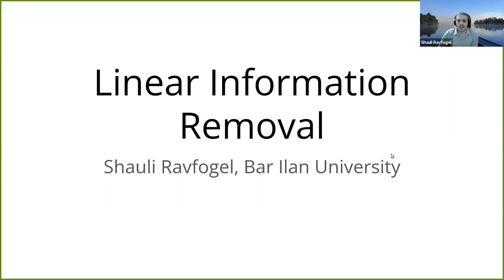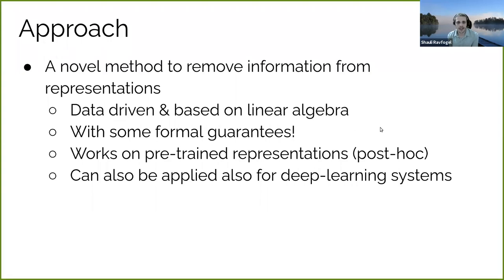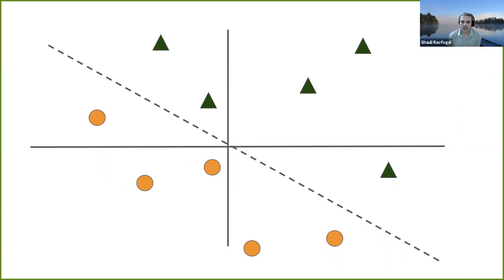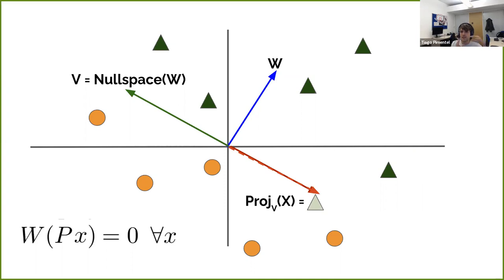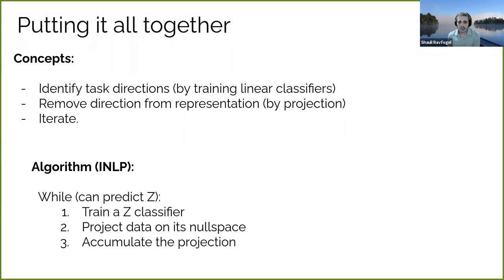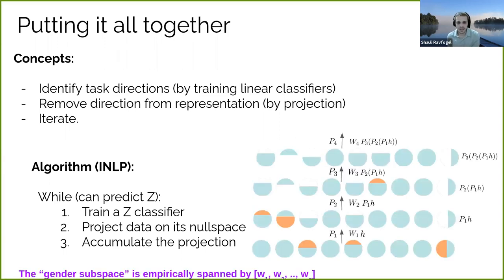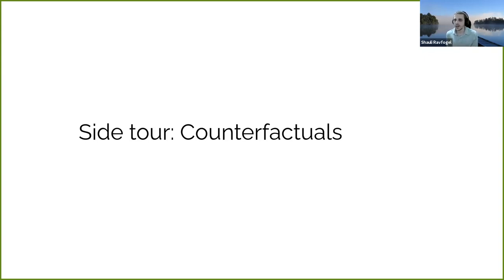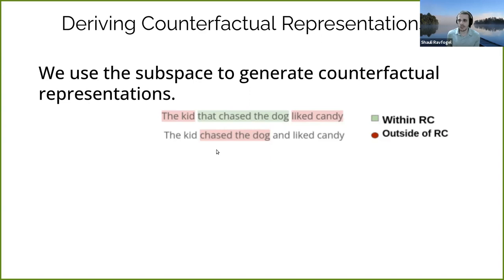SIGTYP Lecture Series: Shauli Ravfogel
SIGTYP Lecture Series. Shauli Ravfogel. Linear Information Removal Methods

I will present Iterative Nullspace Projection (INLP), a method to identify subspaces within the representation space of neural LMs that correspond to arbitrary human-interpretable concepts such as gender or syntactic function. The method is data-driven and identifies those subspaces by the training of multiple orthogonal classifiers to predict the concept at focus. I will overview some recent work of ours, which demonstrates the utility of these concept subspaces for different goals: mitigating social bias in static and contextualized embeddings and assessing the influence of concepts on the model's behavior. I will then describe an ongoing work which studies the theoretical aspects of this method, especially with regard to its optimality, and propose an alternative which uses a relaxed formulation of adversarial training.

00:00 Introduction
00:42 Talk Summary
01:13 Agenda
02:05 Motivation
04:35 Null It Out: Guarding Protected Attributes by Iterative Nullspace Projection
23:50 Discussion
27:55 Debiasing Deep Models
35:02 Side Tour: Counterfactuals